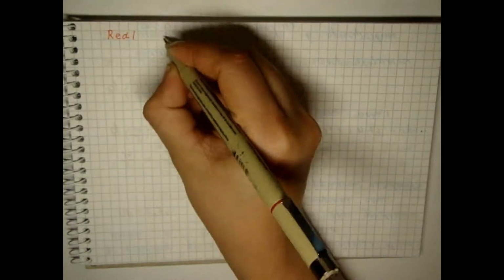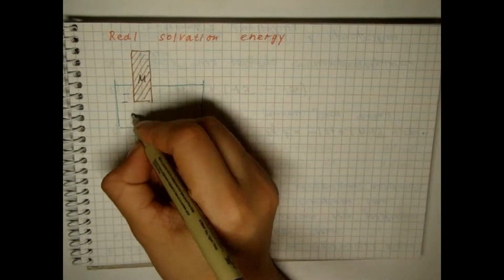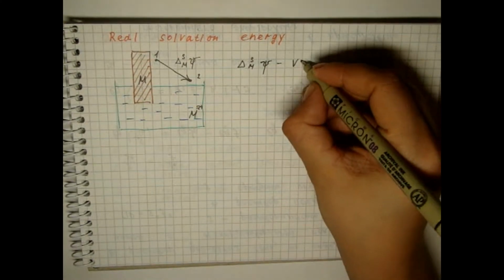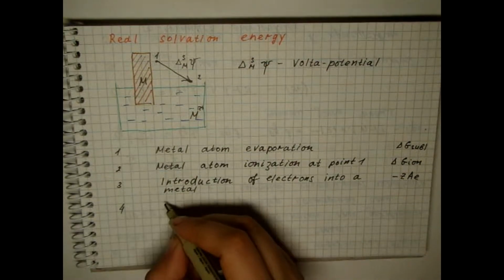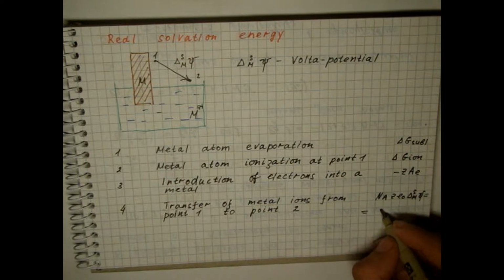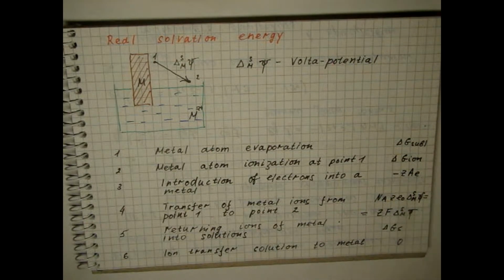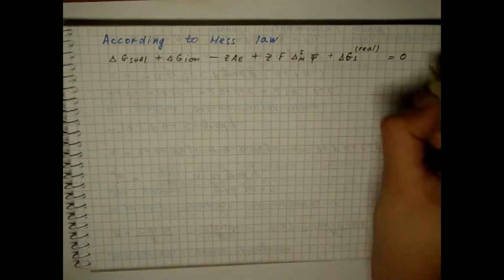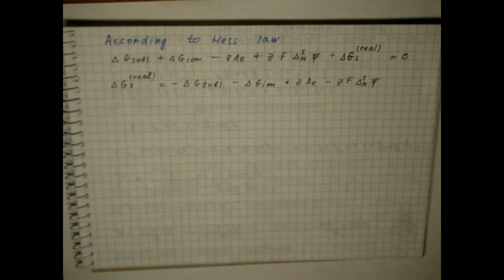Lecture 8 Real solvation energy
Lecture 8
00:26 Volta potential
00:43 Processes between a solution and a metal
02:17 Formula for real solvation energy